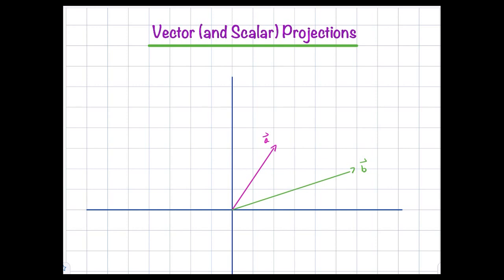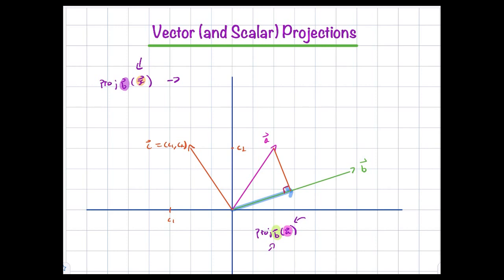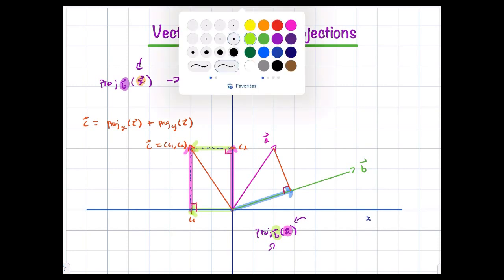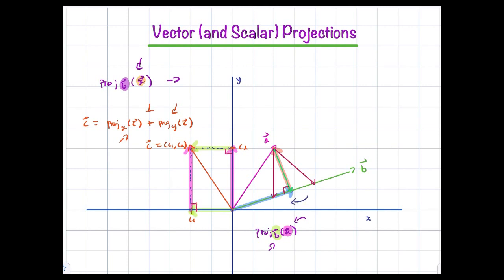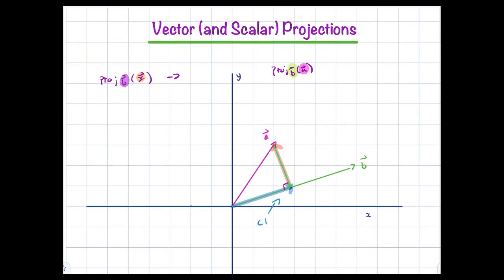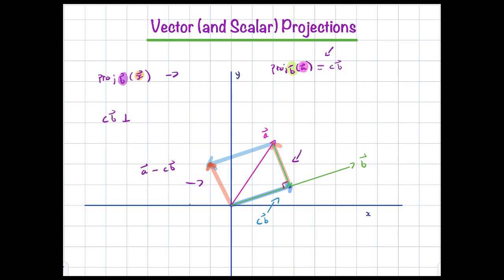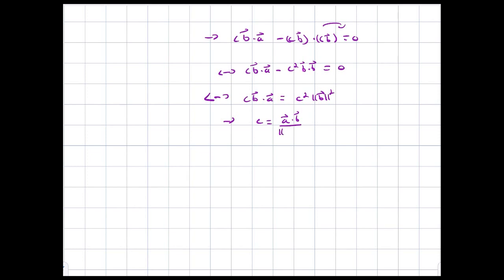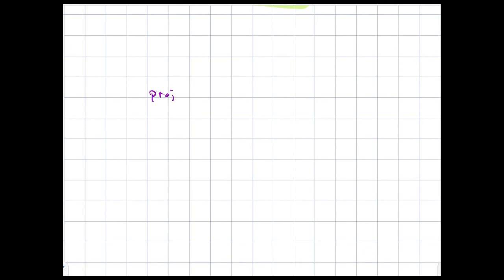Projections (Vector and Scalar)